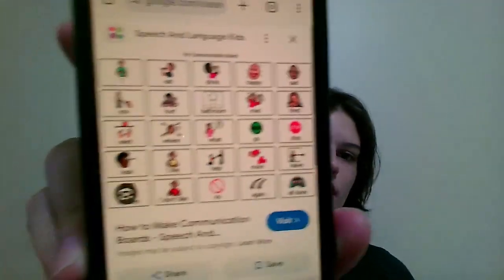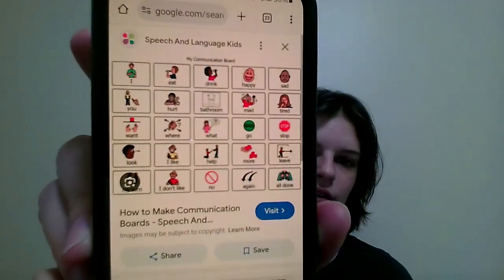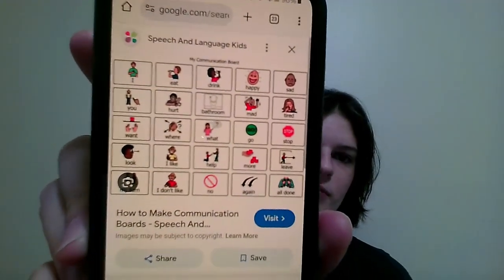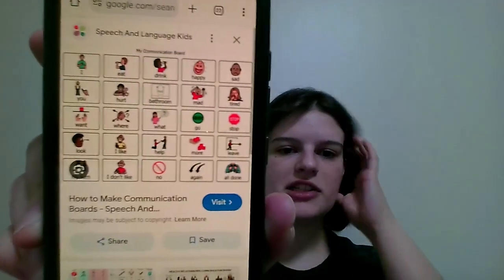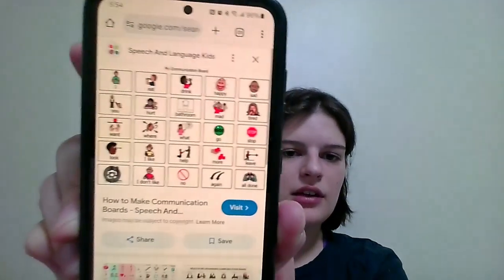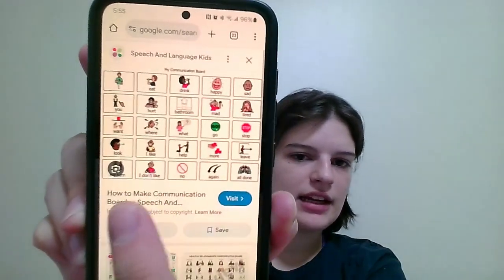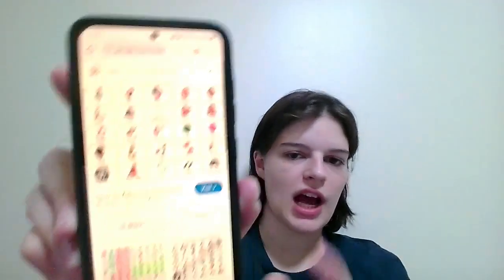Case study about ASD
this is for class and took me 8 hours and a costume change.

case study from : case book in Abnormal Psychology by Timothy A. Brown and David H. Barlow